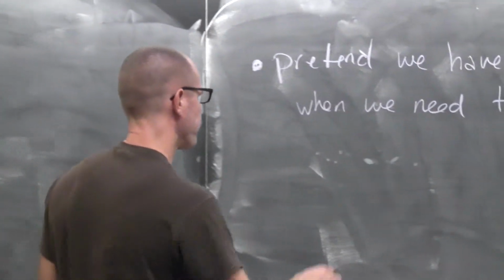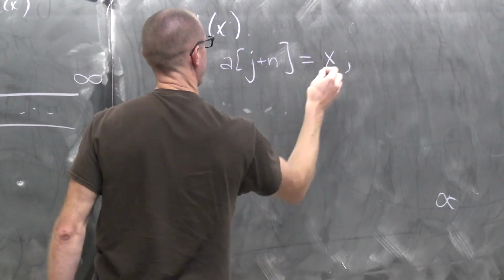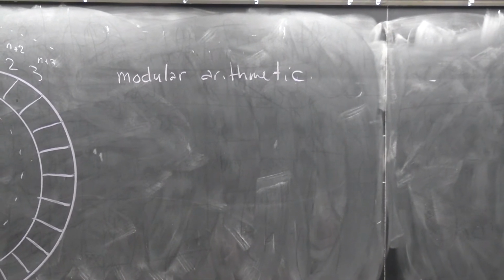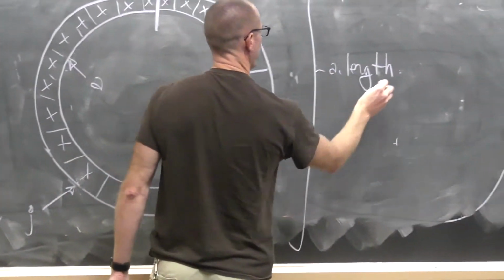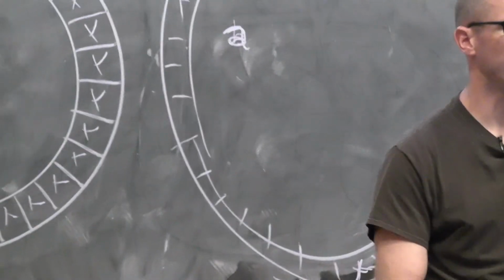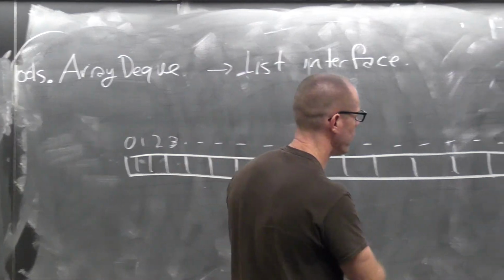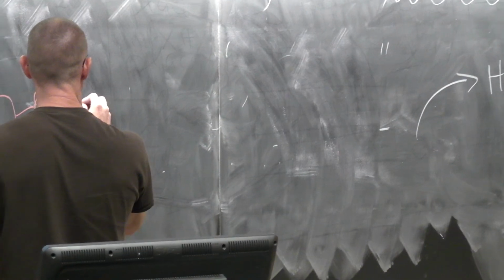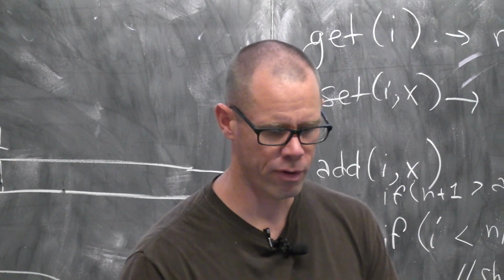Sep 21 lecture (raw)